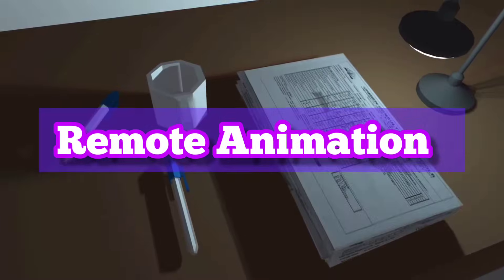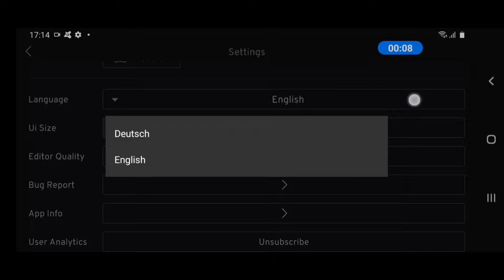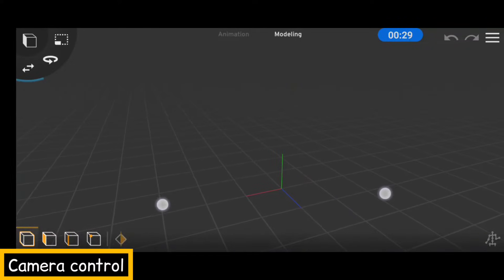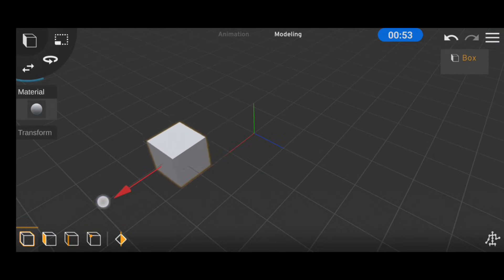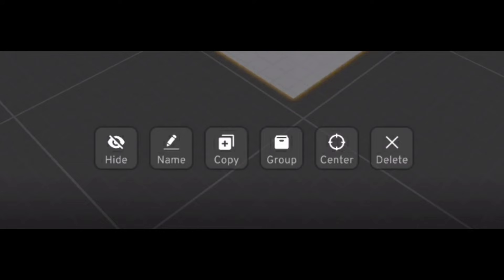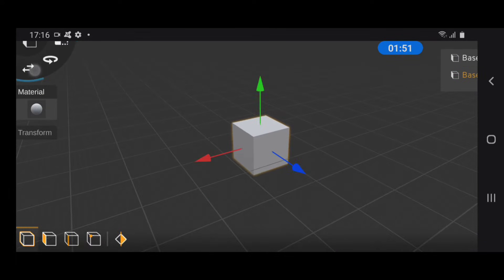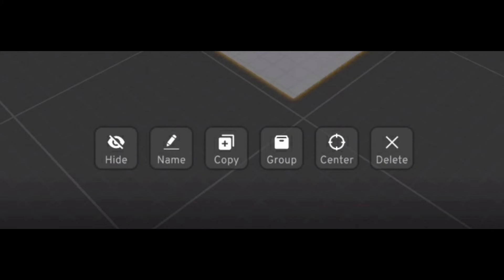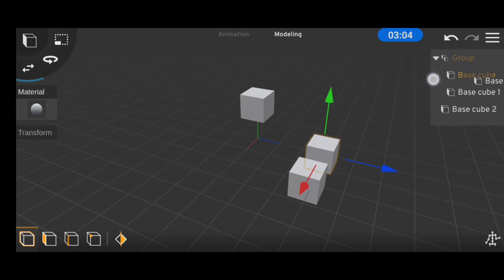Introduction to Prisma 3D - Animate on Android!!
This is the introduction or the ground basic tutorial on how to use Prisma 3d for complete beginners
and for those who don't know
prisma 3d is a mobile app used for making animations, Models, vfx clips and many more stuff
and the app is available on the Google playstore...